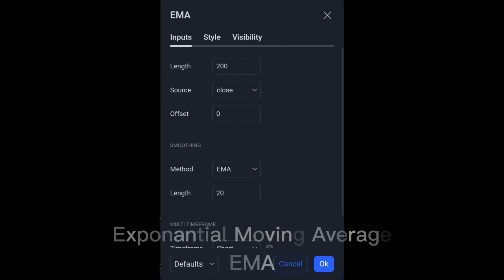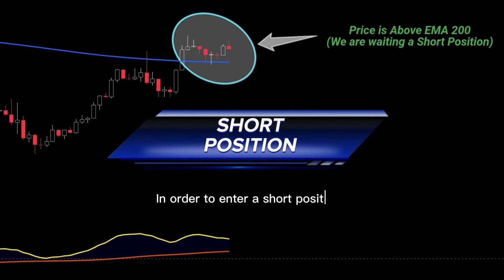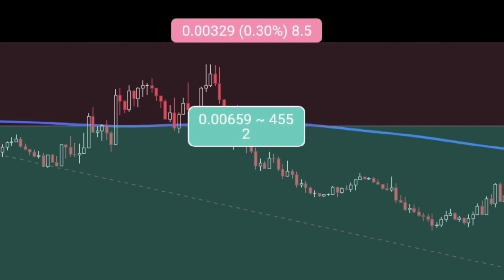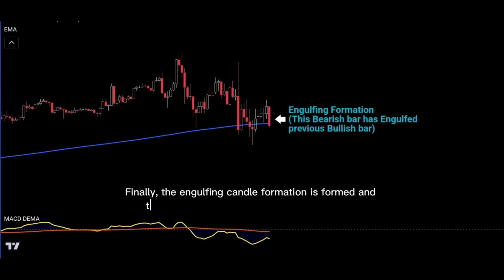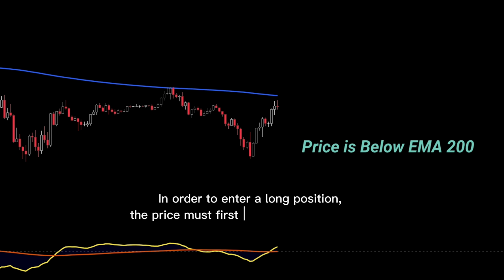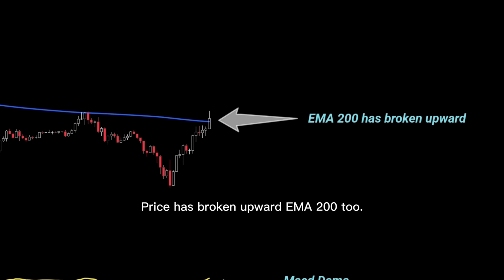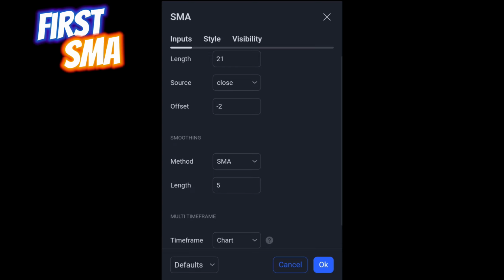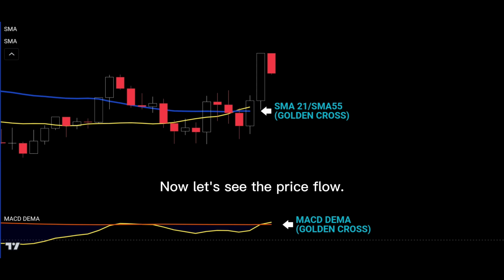Proven Profitable: MACD DEMA/EMA 200, MACD DEMA/SMA 21-55 Strategies Demystified, Forex | Tunc_Tg FX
Are you ready to take your trading game to the next level and unlock the secrets behind consistent profits? Look no further! In our latest video, "Proven Profitable: MACD DEMA/EMA 200 and MACD DEMA/SMA 21-55 Strategies Demystified," we delve into the world of advanced trading techniques that have been tried, tested, and proven to yield substantial gains.

Join us as we break down the intricate details of MACD DEMA/EMA 200 and MACD DEMA/SMA 21-55 strategies, meticulously demystifying their complexities. Our comprehensive analysis will equip you with the insights needed to make informed trading decisions, whether you're a seasoned trader or just starting out.

During this insightful journey, we'll explore the nuances that set these strategies apart and uncover how they work in various market conditions. We'll show you how to leverage the power of Moving Average Convergence Divergence (MACD) in conjunction with Double Exponential Moving Averages (DEMA) and Exponential Moving Averages (EMA) over a 200-day period, as well as how to compare it with a combination of Simple Moving Averages (SMA) spanning 21 and 55 days.

But that's not all – we won't just stop at theory. We'll provide you with real-world examples and case studies to illustrate the strategies in action. Our aim is to empower you with the knowledge to read charts with precision, identify potential trade setups, and time your entries and exits effectively.

The "Proven Profitable" video is hosted by Tunc_Tg FX, your go-to source for cutting-edge trading insights. With years of experience and a passion for helping traders succeed, Tunc_Tg FX is committed to providing you with actionable strategies that can enhance your trading prowess.

Whether you're a day trader, swing trader, or long-term investor, this video has something for everyone. Don't miss out on this opportunity to elevate your trading skills and gain a competitive edge in the financial markets. Join us on a journey of discovery and watch as we demystify the MACD DEMA/EMA 200 and MACD DEMA/SMA 21-55 strategies for proven profitability.

Hit the play button now and let's embark on a transformative trading experience together! Remember, knowledge is the key to success in trading, and with "Proven Profitable," you're one step closer to becoming a more confident and proficient trader.

(When the necessary number of members is reached in the channel, high-quality short-term trading signals will start, and the channel will become private.)